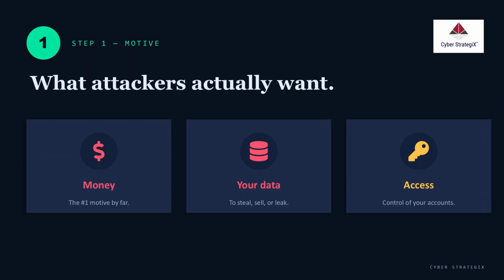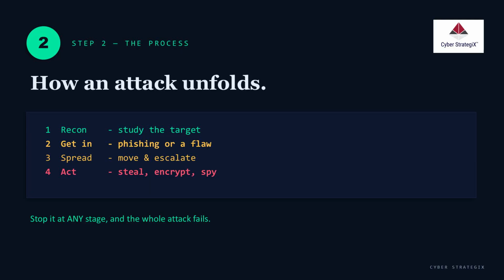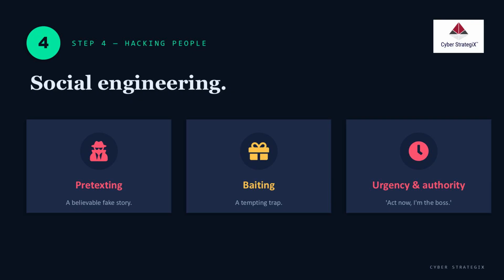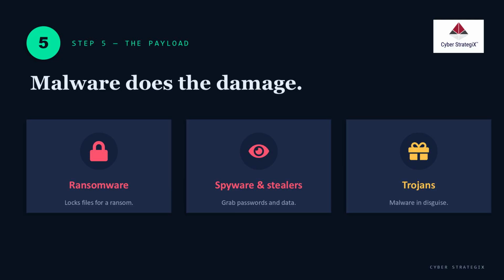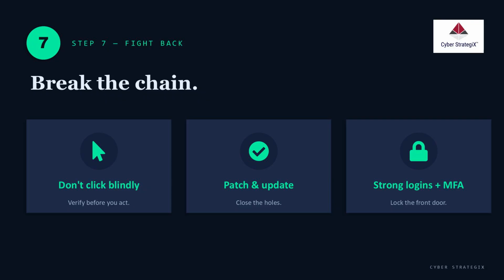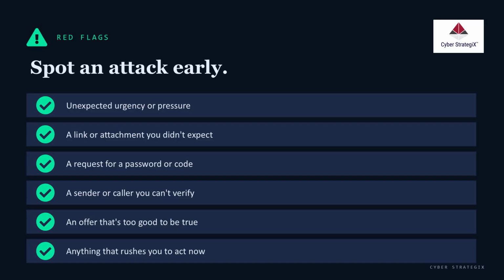The Hacker Playbook Explained (Beginner Full Course, Part 2)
Module 2 of the Cyber Strategix beginner's cybersecurity course takes you inside the
attacker's mind. You'll learn what hackers actually want (money, data, access), the
attack chain from recon to action, and the main techniques they use — phishing,
social engineering, malware, password attacks, and fake sites — plus how to break the
chain and the red flags that reveal an attack early. Once you know the playbook, you
see it coming.